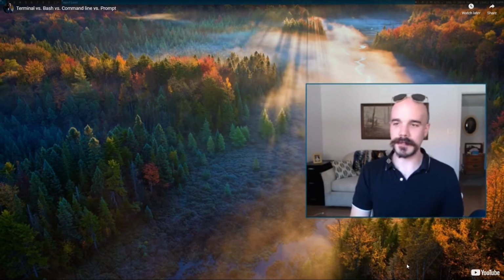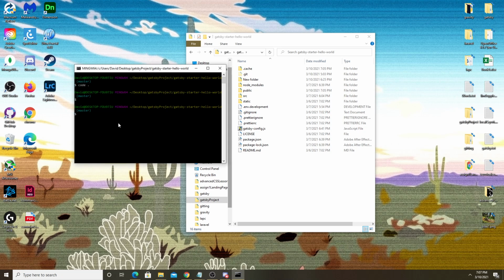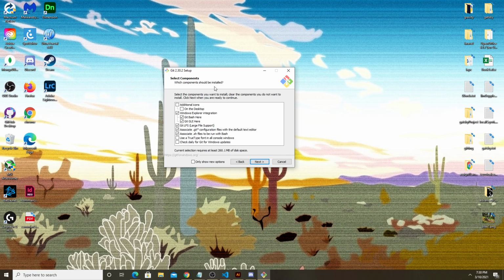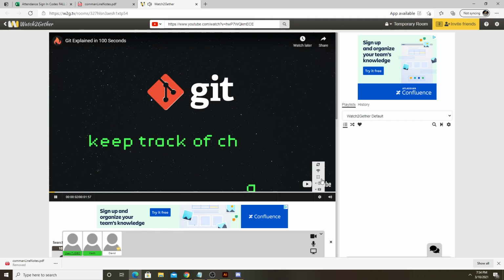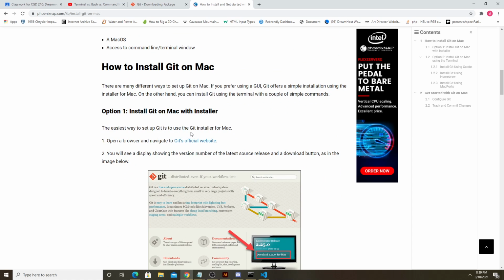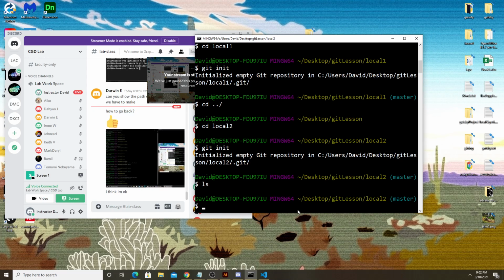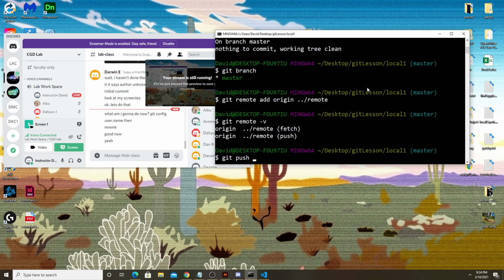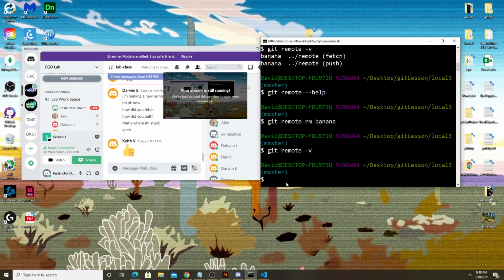2021 03 10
Command line Interface and GIT